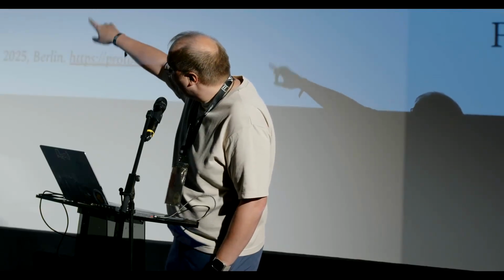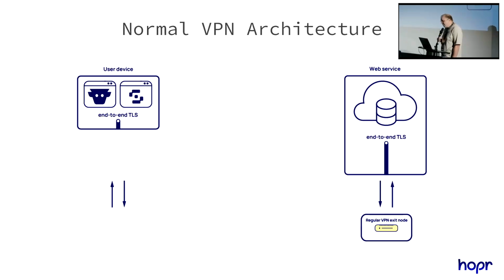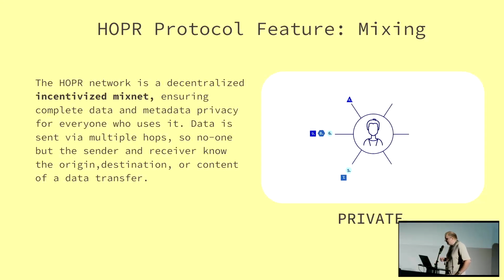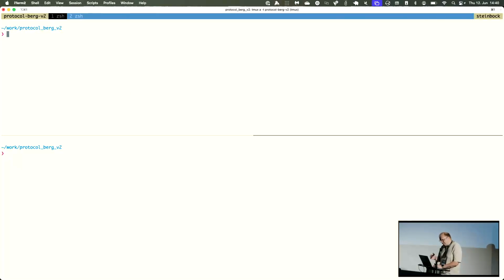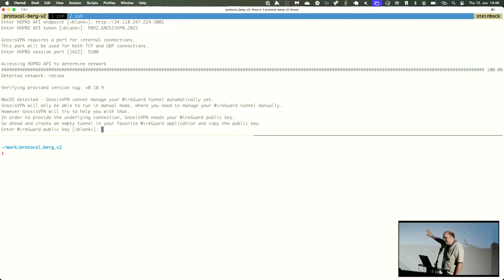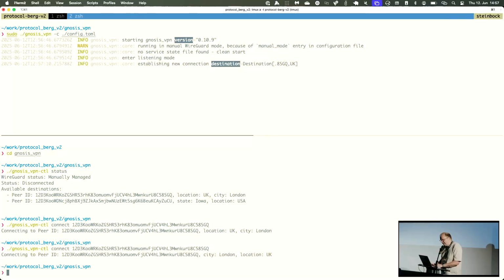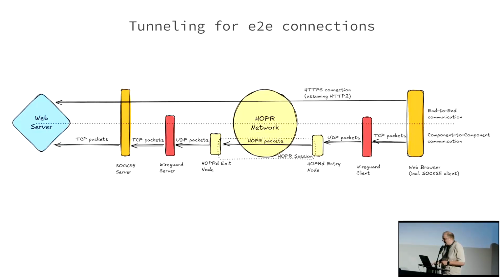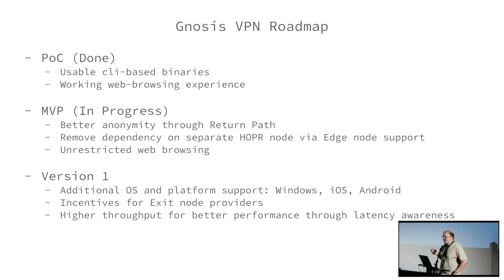Protocol Berg v2: Tino Breddin - Fast track workshop Running a HOPR node and using the GnosisVPN PoC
The GnosisVPN PoC allows technically savvy users to use Gnosis ecosystem websites and dapps anonymously over a VPN connection backed by the HOPR mixnet. This workshop will guide participants through the process of setting up a HOPR node, connecting to the GnosisVPN PoC, and using it. After completing the workshop, participants will be able to use GnosisVPN for their ongoing interactions in the Gnosis ecosystem, and their nodes will continue to contribute to decentralized anonymous communication infrastructure.

GnosisVPN will receive many more product improvements as outlined in GIP-122. The goal is to turn GnosisVPN into a general purpose VPN service to end users which leverages mixnet and web3 technologies to provide unique advantages over traditional VPNs.

Requirements:

- Participants must bring a laptop with Linux or macOS to run the GnosisVPN client.
- Participants must have a basic understanding of how to use the command line and SSH.
- Participants must have access to a Dappnode or VPS which can run a HOPR node.

12-13 June 2025
Berlin